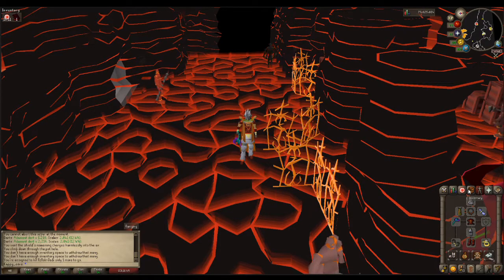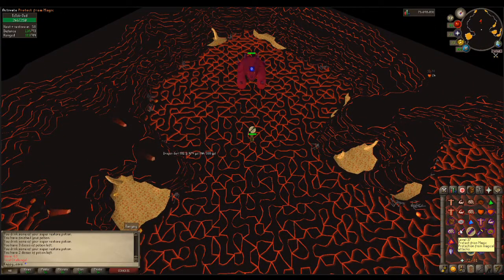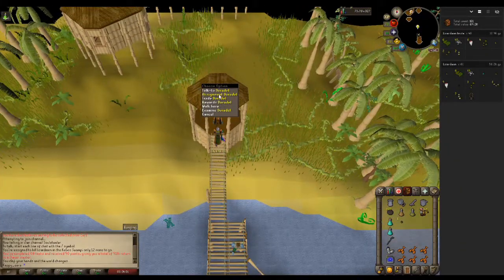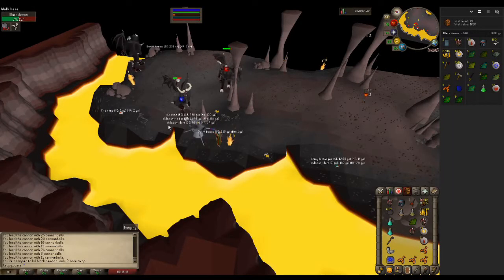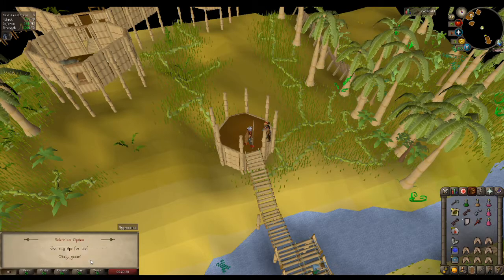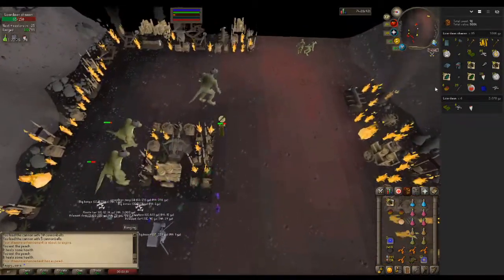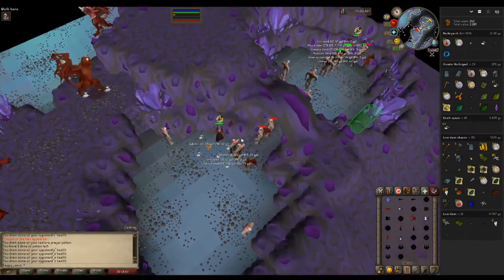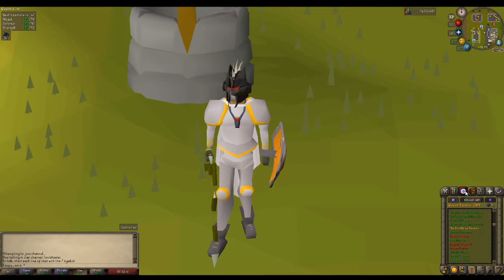kappys osrs adventures KBD HELM WHAAAATTT!!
we have only gone ahead and don it people. got my helm finally. theres a few bits and bobs in there as well. the video is 16 mins but it goes fast. stick me on in the background or watch me till the end this video is a good watch and you may like it.